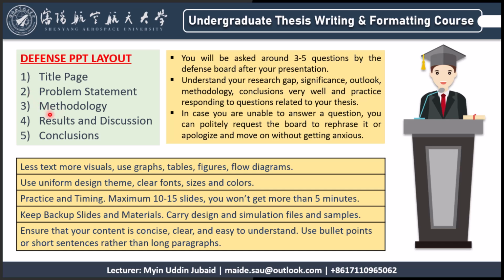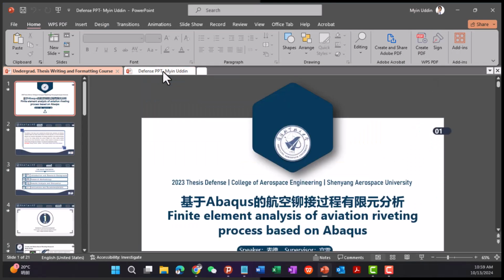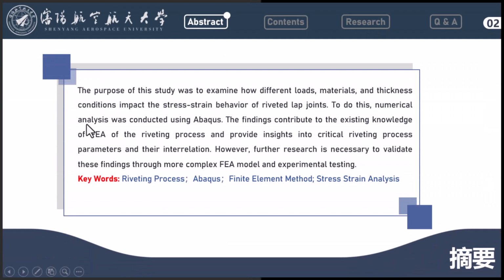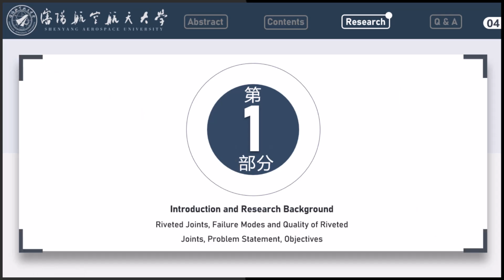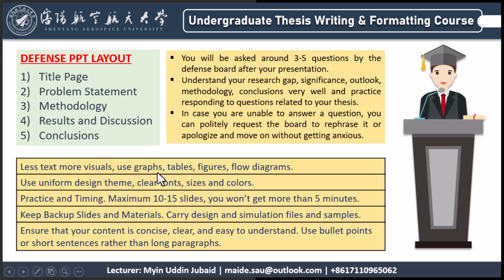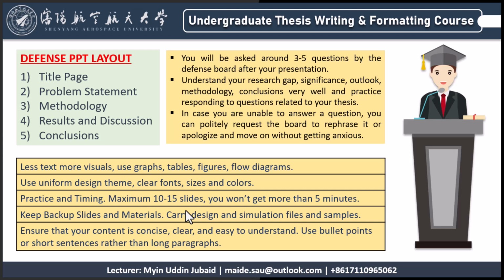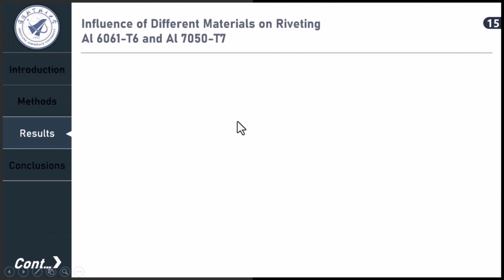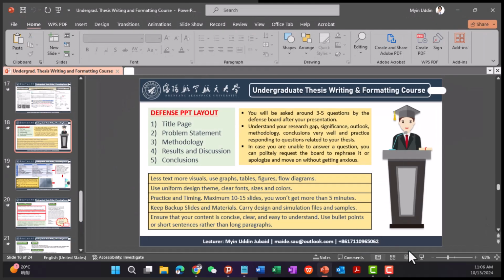Lecture 8: Thesis Defense Instructions & Defense PPT Layout